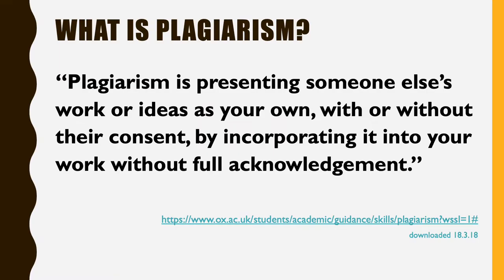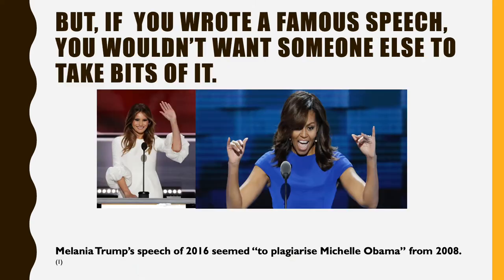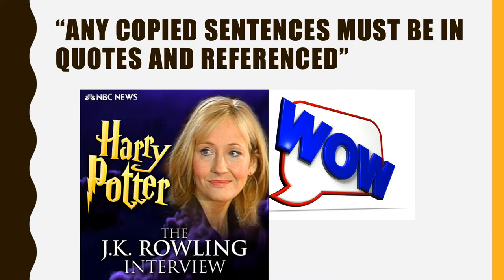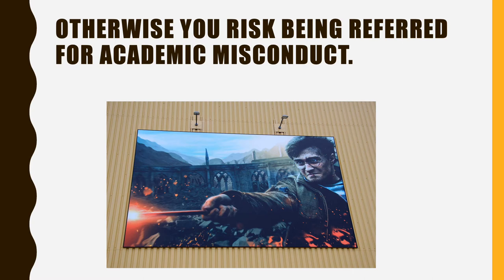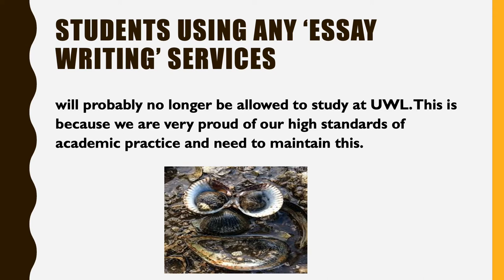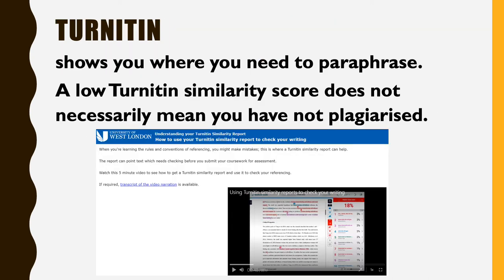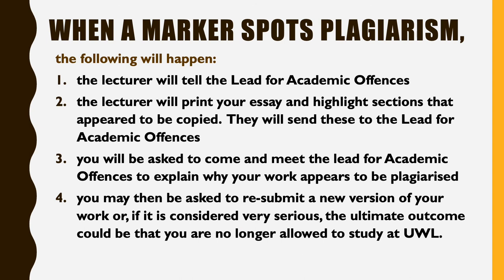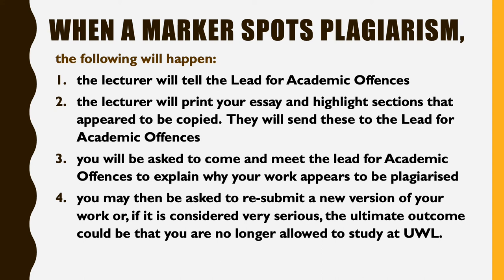Preventing plagiarism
This is a video on plagiarism developed with the MSc Public Health and Wellbeing students at the University of West London. It sets out why plagiarism is not a good thing and how you can make sure that you do not accidentally or on purpose plagiarism either people's work.